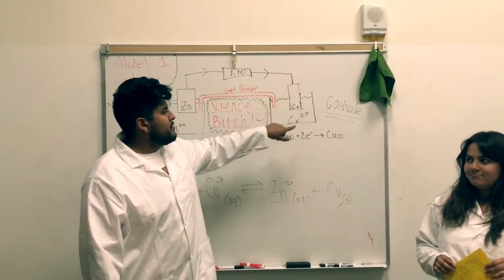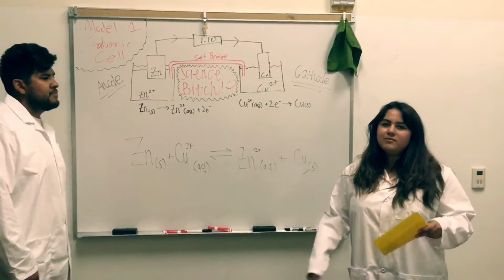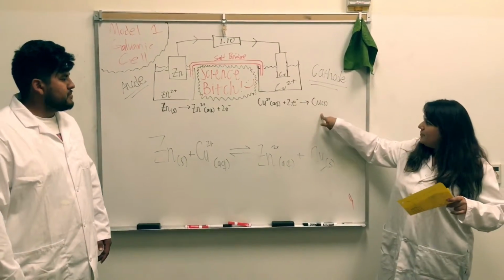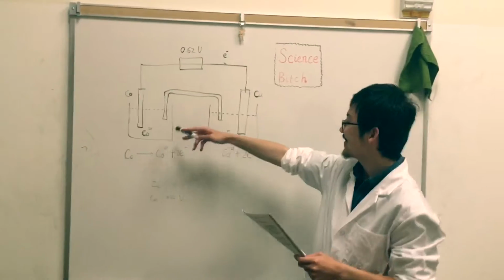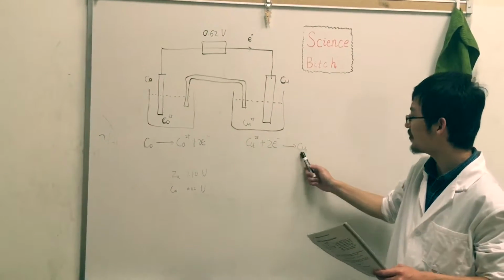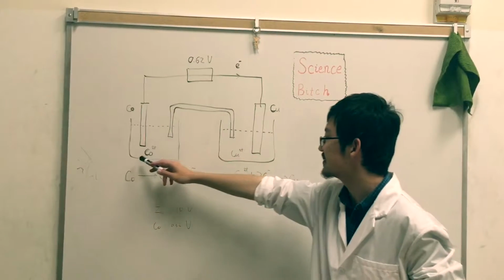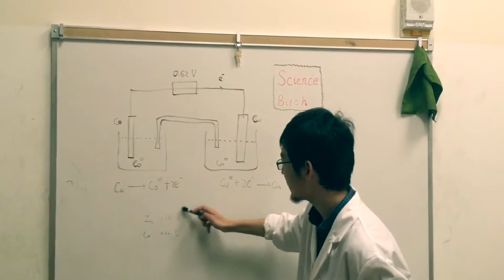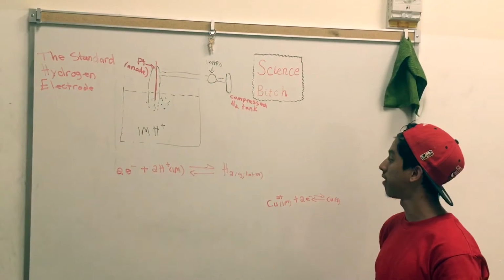POGIL East LA College 2017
Chem 102 Galvanic Cells and more